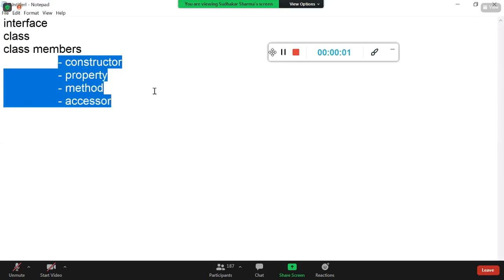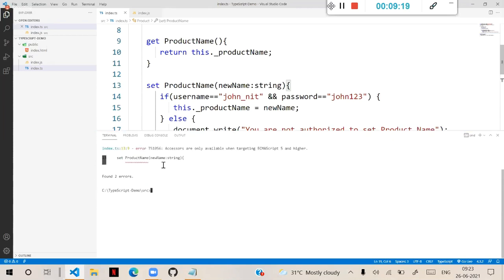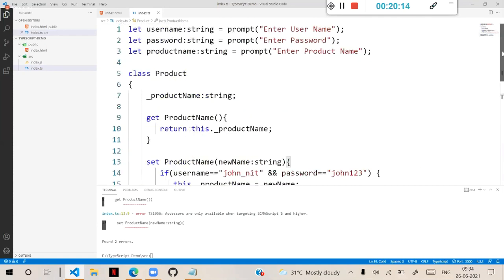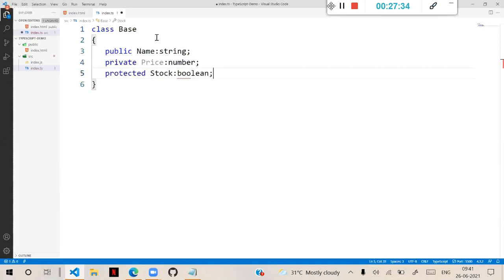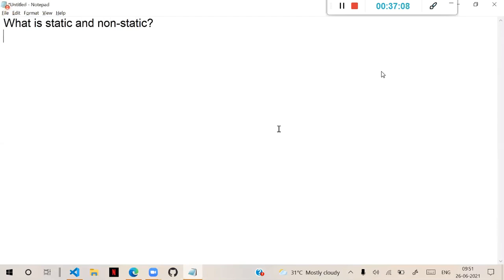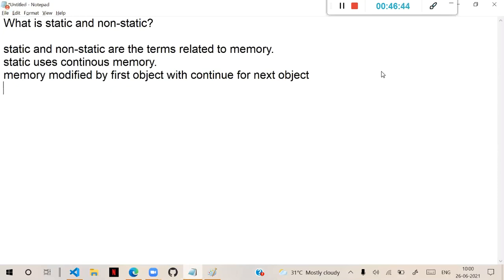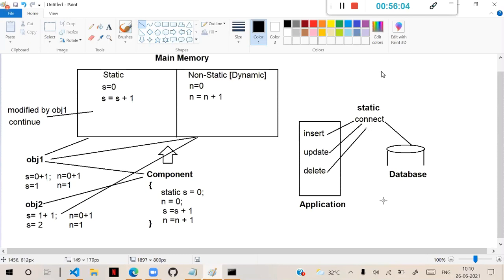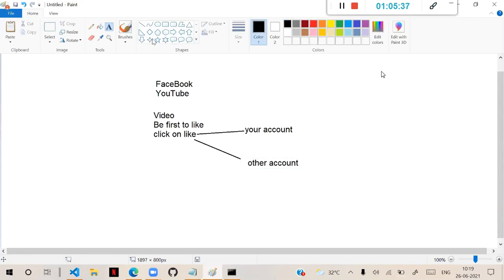Type Script Example With Constructor | Angular On Zoom By Mr. Sudhakar Sharma | Day 5 🔥